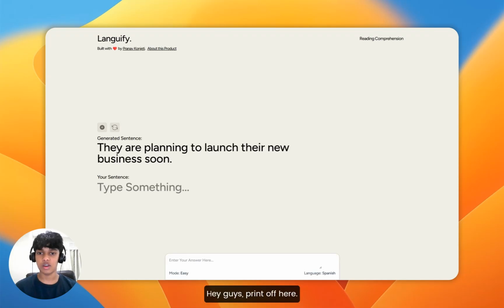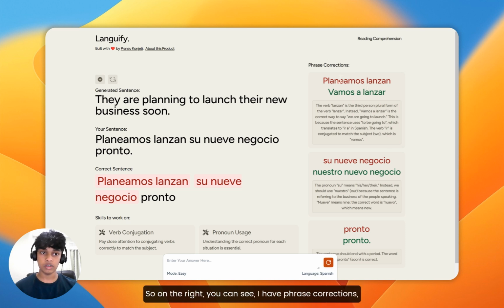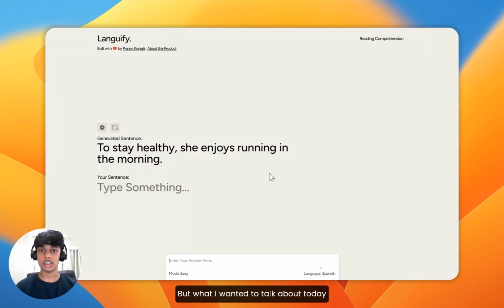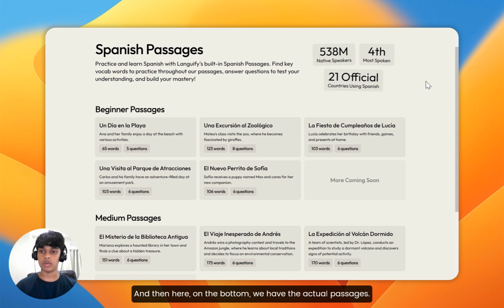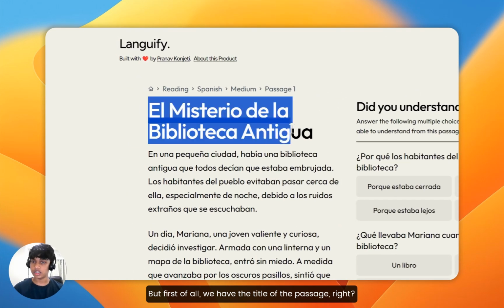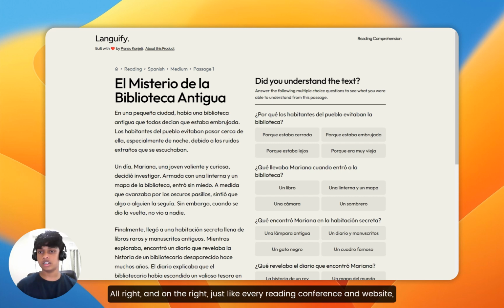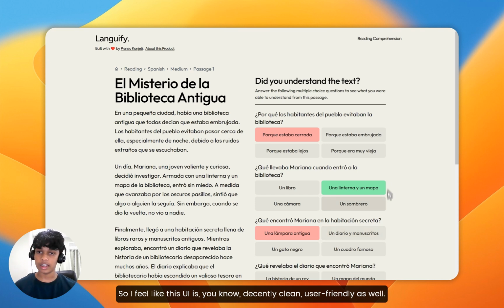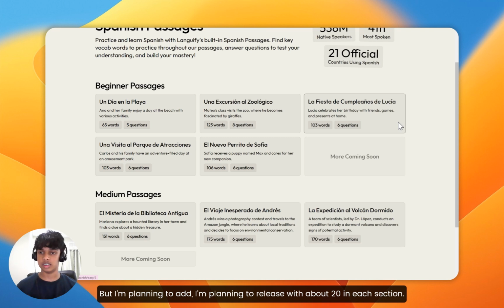Languify - AI-Powered Language Learning; [DEMO Video 2];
I added reading comprehension to Languify! Now, you're not only able to generate sentences and practice them, but you're also able to practice through tens of passages with Key Vocab, Questions, AI-Powered Learning, and more!

If you want to reach out or want to see what else I'm building, take a look at my portfolio: pranavkonjeti.com